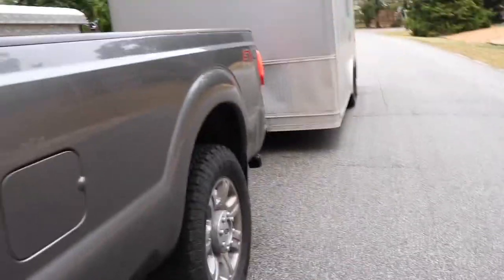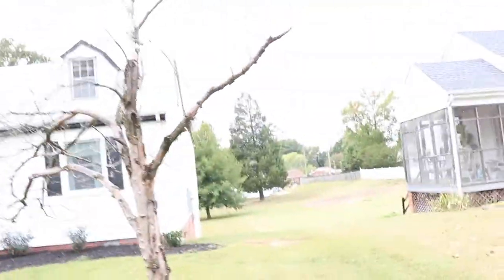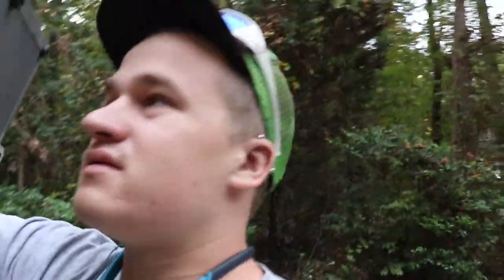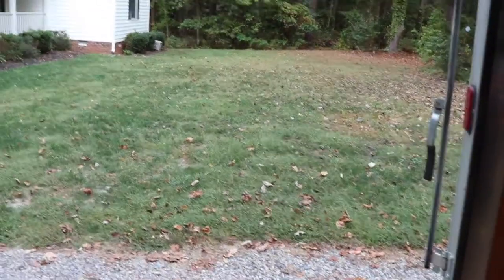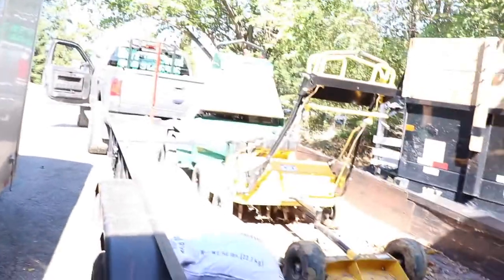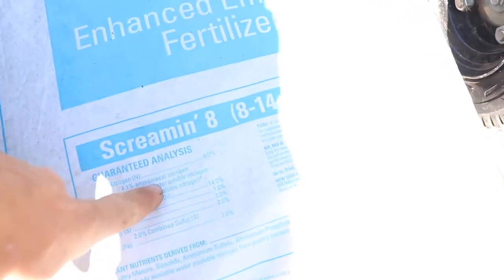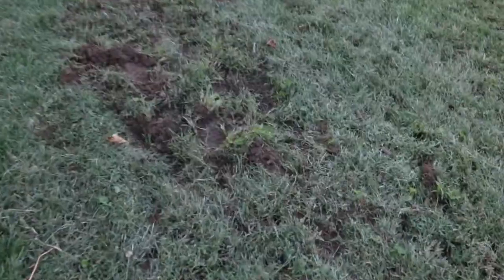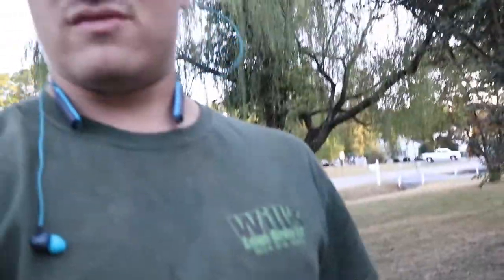[VLOG - MOWING AND AERATING - GETTING READY FOR GIE]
Will's Lawn Service is a Lawn and Landscape company providing service to Central Virginia. We have been in business for 6 Years now.

Lawn Care Equipment:
2013 Ford F350
2005 Toyota Tundra
2018 SnowDogg VXFII 8.5
2017 SaltDogg TGS07
2017 Homesteader Hercules 8.5x18 Enclosed Trailer
2016 Carry On 6.5x16 Open Trailer
2016 Big Tex 14LX Dump Trailer
2013 Holmes 6.5x12 Open Trailer
21" Honda Push Mower
30" Toro TimeMaster
36" Exmark Metro Walkbehind
48" Scag V-Ride
60" Toro Z-Master Commercial 3000
60" Kubota Z781i
Stihl HS81r
Stihl MS 441 MAGNUM
Stihl FC95
Stihl HT131
Stihl FS 250 R
Stihl BR 600 Magnum
Echo SHC 2620
Echo SRM 2620
Echo SRM 2620 T
Echo BRD 280
Classen CA-18 Aerator
Classen TA-20 DeThatcher
Stinger Dual-Aer 2450
Lawn Solutions 30” Stand On Aerator
Little Wonder Optimax 13 HP Blower
Billy Goat DL1801VE Leaf Vaccum

Camera Equipment:
Joby GorillaPod
Rode Video Micro Mic
Rode VideoMic Go Mic